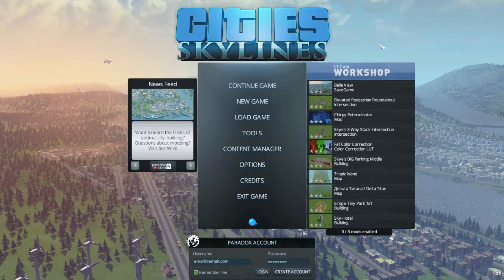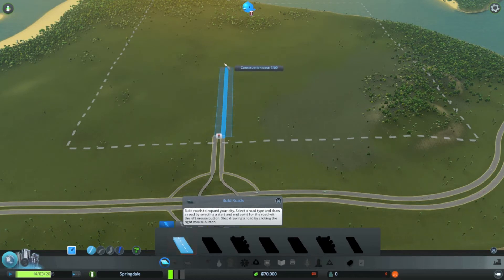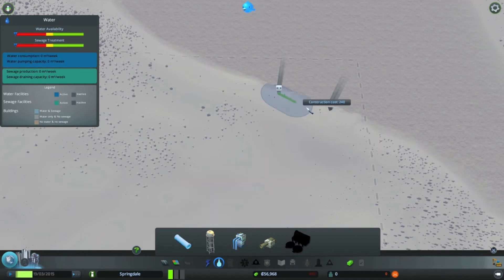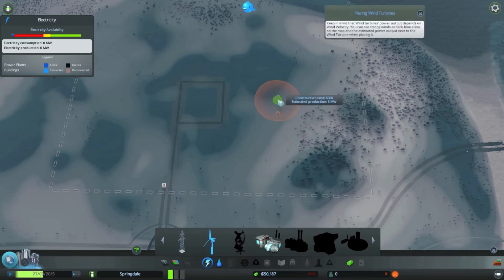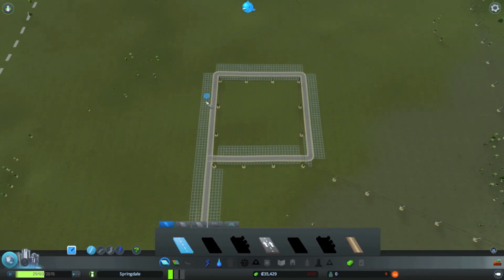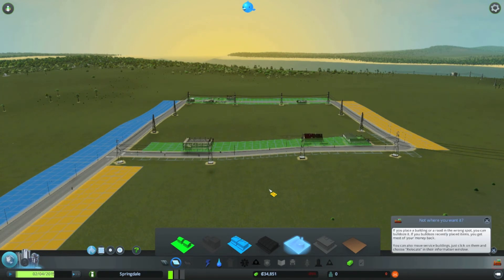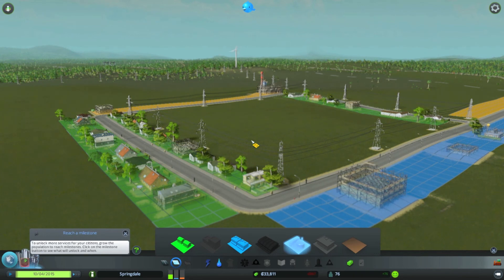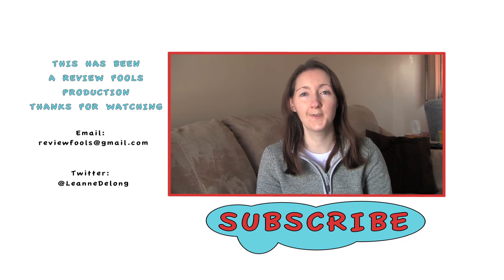Cities Skylines Game: Lets play & Review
Review Fools gets the scoop on the new game "Cities Skylines" released March 10, 2015. Take a look at its features and what our overall review is on this new game!

Now we have finally reached 100 subscribers! which is awesome! so I have sent a message to the WINNER of the iTunes gift card, if they choose not to respond within 24 hours I will post a video allowing someone else to grab the prize!

I WROTE A BOOK LOOK

Review Fools is a mother/daughter comedy team bringing you foolish reviews on toys, products, booze, exercise, recipes and more! What started as a video making cheesy bread in the kitchen a few years ago has created a 4.5 year old monster (just kidding my kid is totally adorable) that vlogs on her tablet everyday and has a love for making Youtube videos.